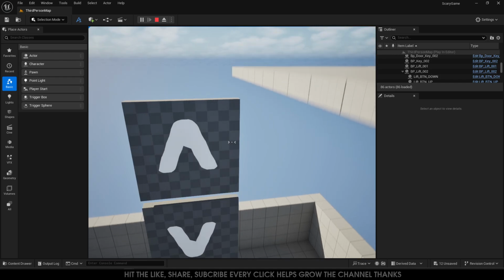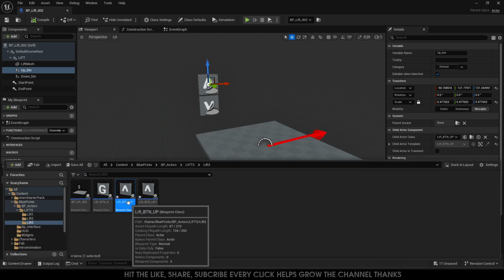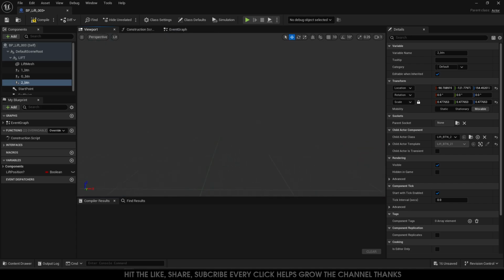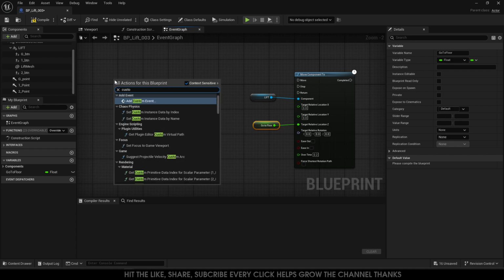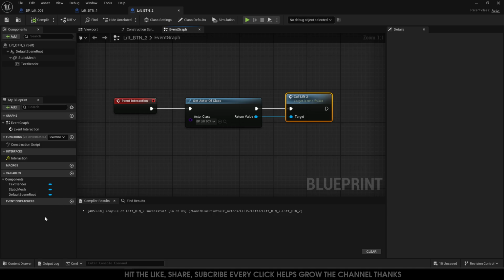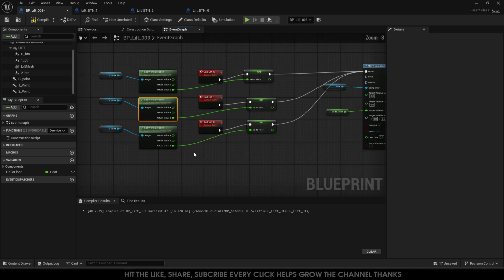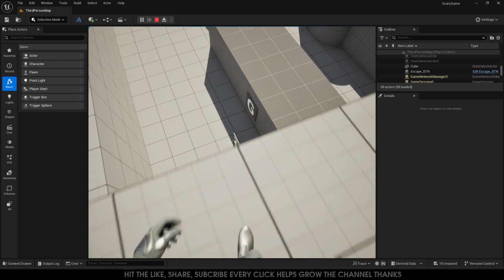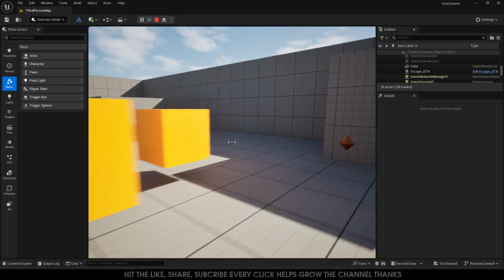Unreal Engine 5 Horror Game: Creating a Lift to different Floors Ep.16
In this Unreal Engine 5 horror game tutorial, we take lift mechanics to the next level by building a new elevator system for traveling between multiple floors. This lift allows players to navigate between the ground floor, first floor, and second floor. Unlike the previous lifts, we use the Move Component To node for smoother and more dynamic functionality.

Follow along as we:

- Set up floor selection mechanics to control lift movement.
- Implement a more efficient approach using the Move Component To node.
- Enhance player immersion with seamless transitions between levels.